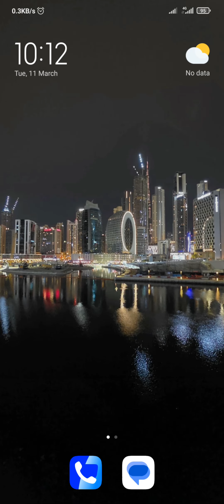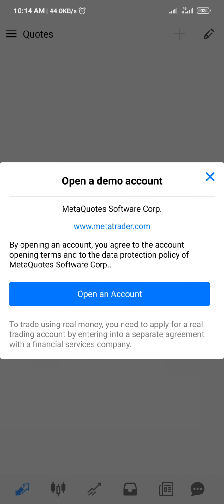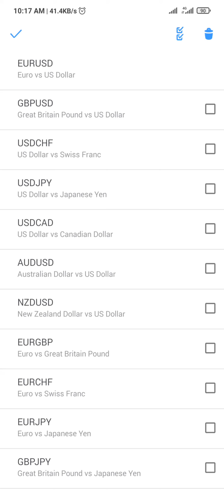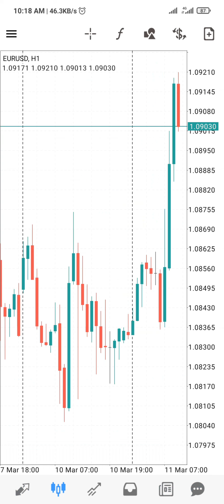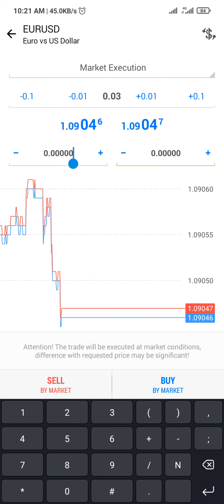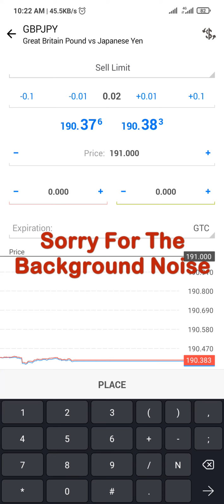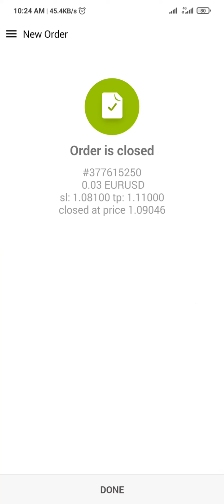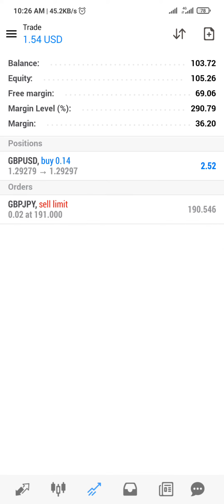MODULE 7: How to Setup MetaTrader4 and MetaTrader5 For Mobile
In this video, you will learn how to setup metatrader4 (MT4) and metatrader5 (MT5) for mobile phones the right way.